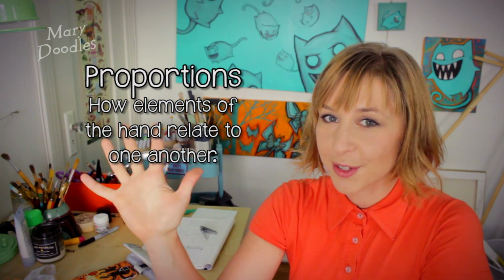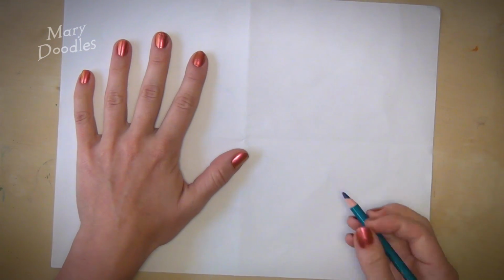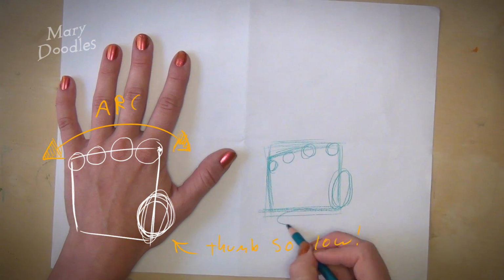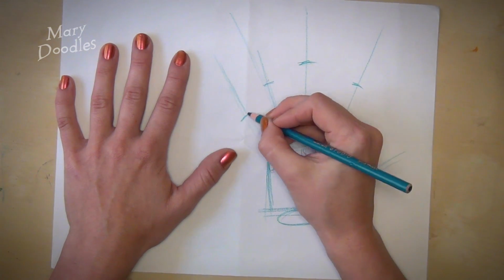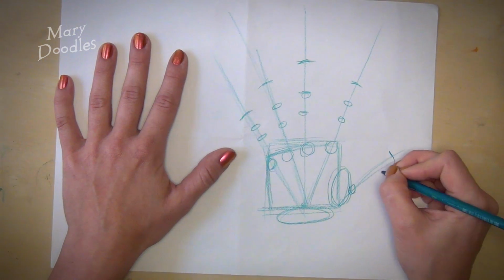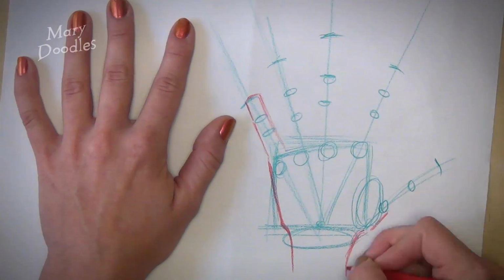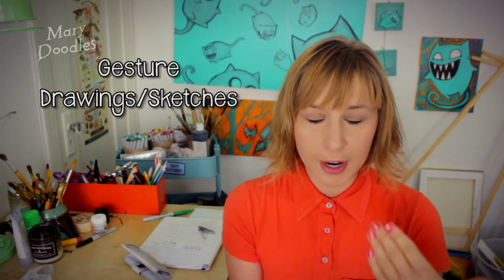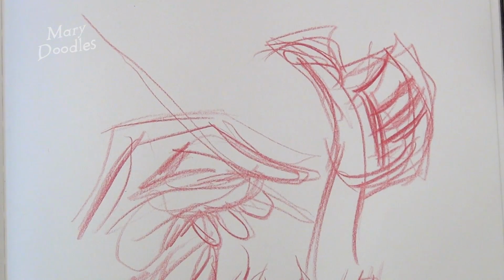Drawing HANDS - How To Art #7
How to Draw Hands! Some quick tips and ideas to keep in mind when you're practicing drawing hands.  You are practicing, right? Because you can't complain until you've tried. Wow. That was negative. Let's try again. Hey! Here's some basic hand proportions and a quick explanation about gesture drawings to help you draw more intriguing and accurate hands!

DOODLE SHOP - ART PRINTS! ORIGINALS! SHIRTS & MORE!